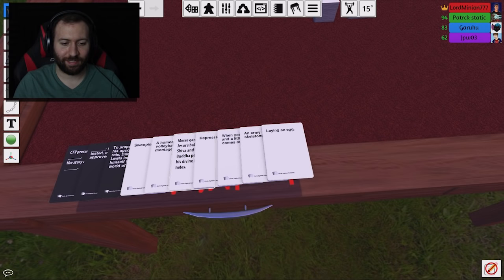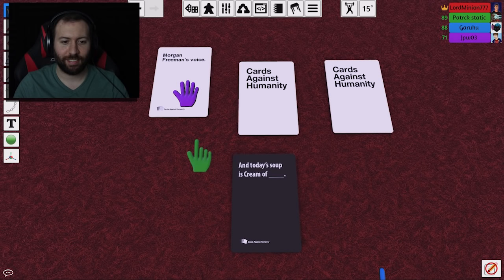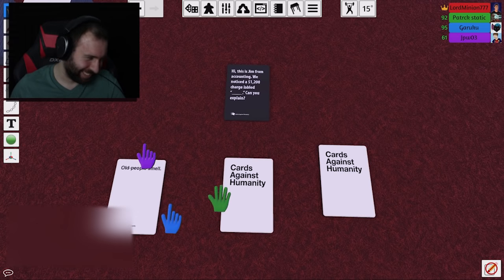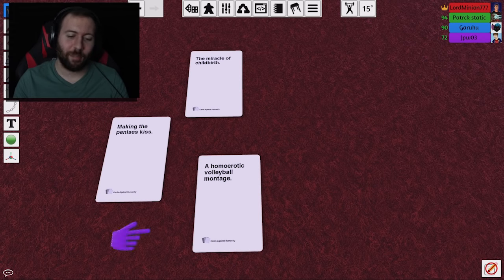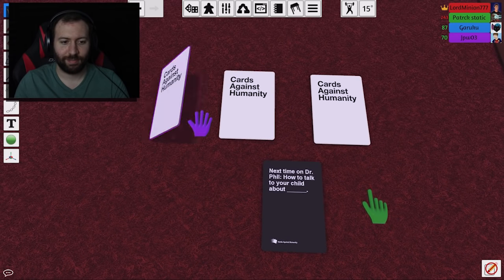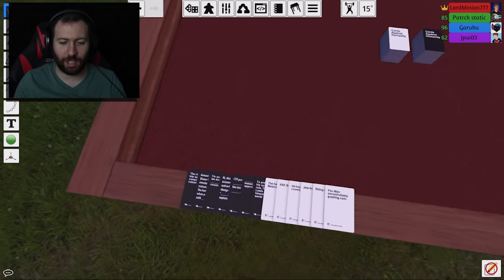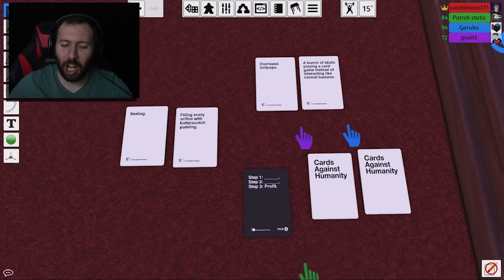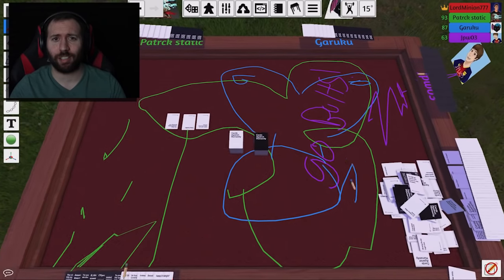BREATHE IN THAT FRESH SCENT | Cards Against Humanity Online